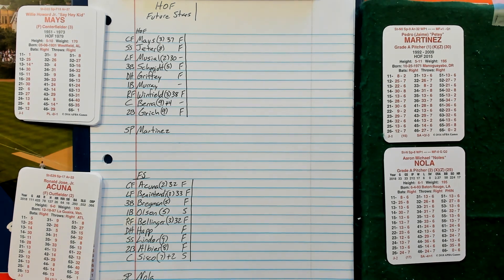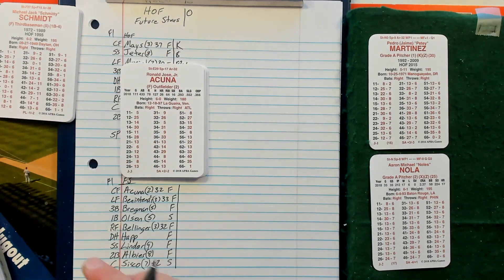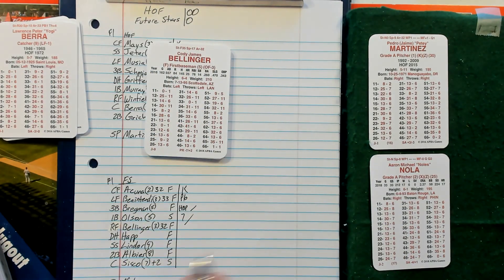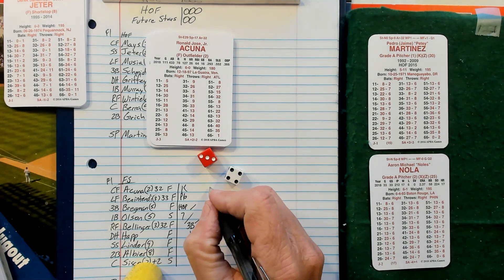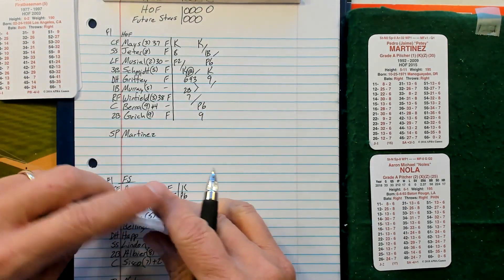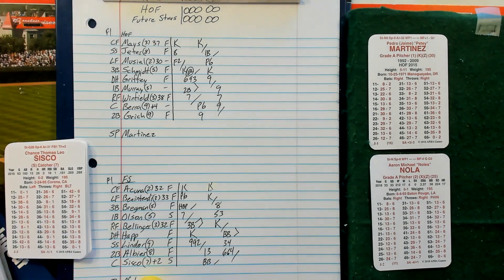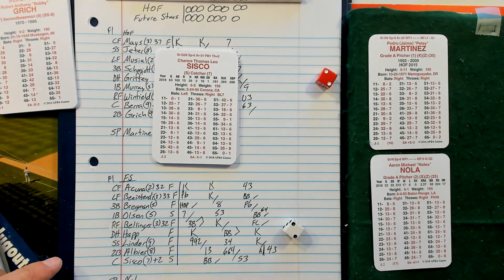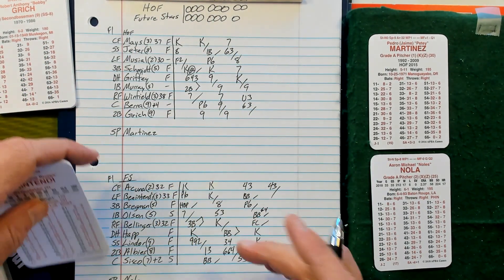Game 1 | Future Stars vs Hall of Famers | WOW!!